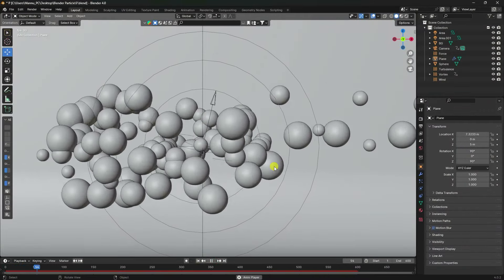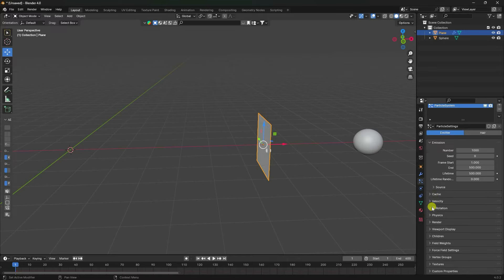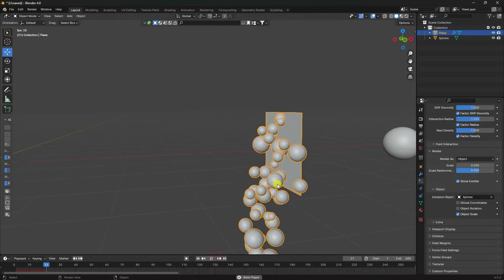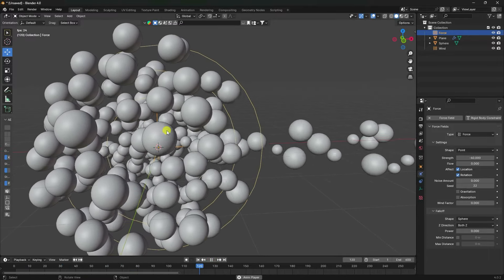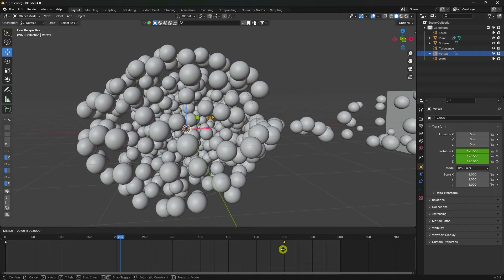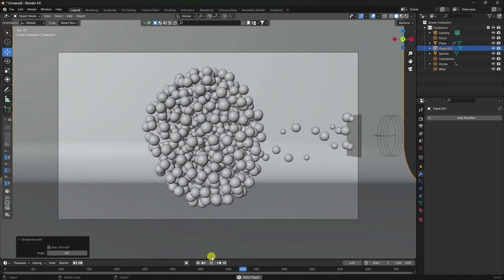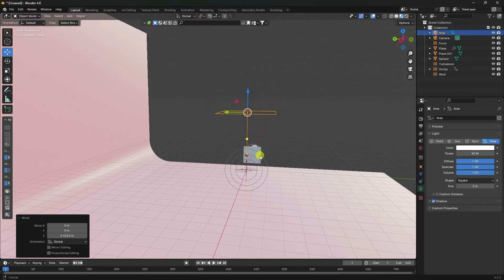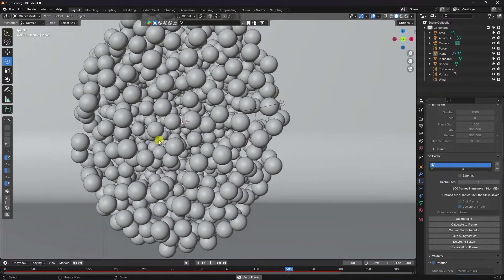Blender Satisfying Ball Animation! || Blender Rigid Body Simulations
Anyone can create this Satisfying Ball Animation! with a blender particle system